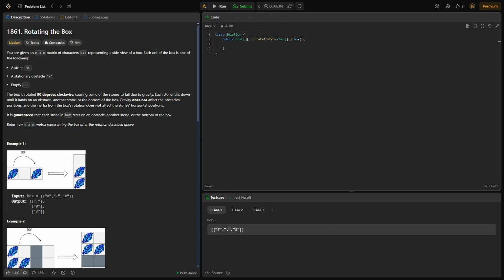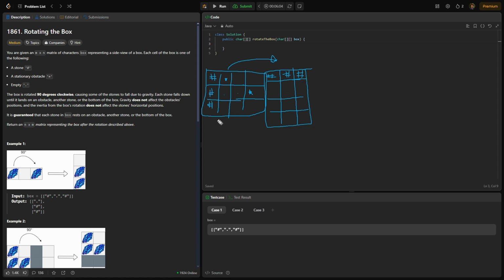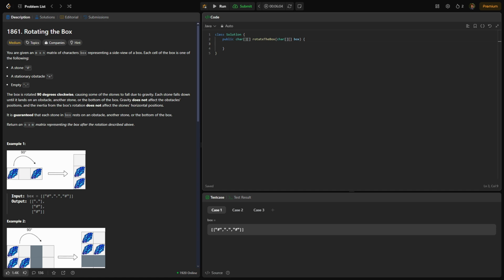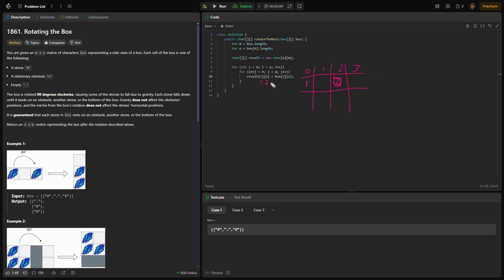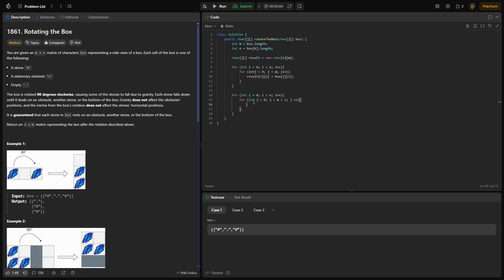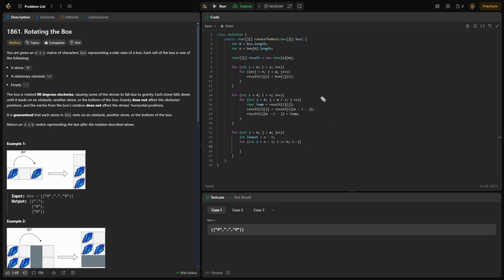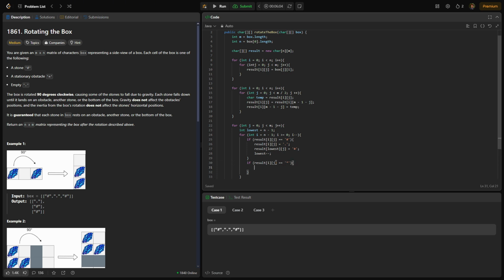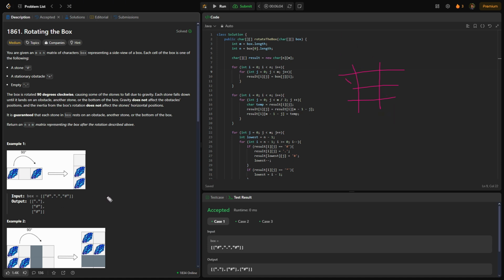LeetCode 1861: Rotating the Box JAVA SOLUTION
🔧 LeetCode 1861: Rotating the Box Explained! 🔧
In this video, we dive into LeetCode 1861: Rotating the Box, a fascinating problem that combines matrix manipulation and algorithmic thinking. I’ll walk you through:
✅ Problem explanation with visuals.
✅ A step-by-step breakdown of the solution.
✅ Optimized code implementation and tips for similar problems.

🎯 Whether you're preparing for coding interviews or sharpening your problem-solving skills, this video is for you!
💻 Code: Available in the comments or description.

👉 Explore more content and resources here: My Linktree